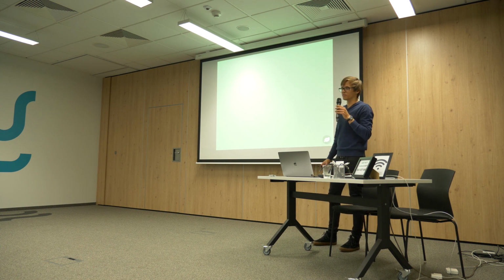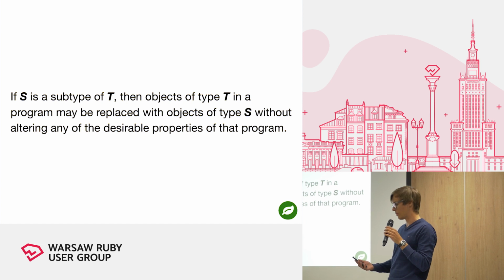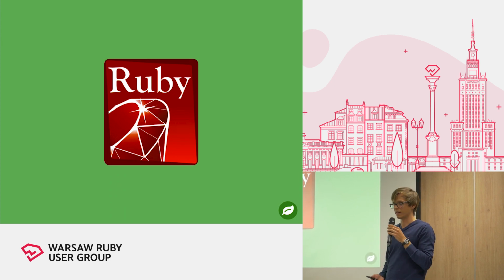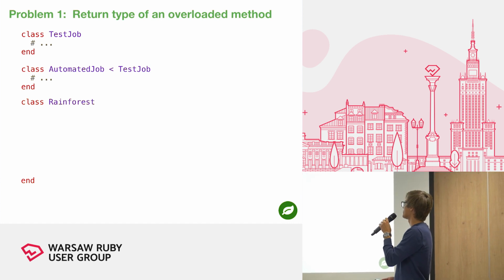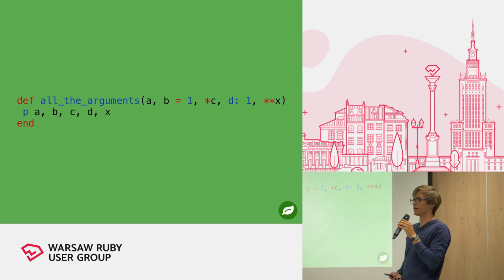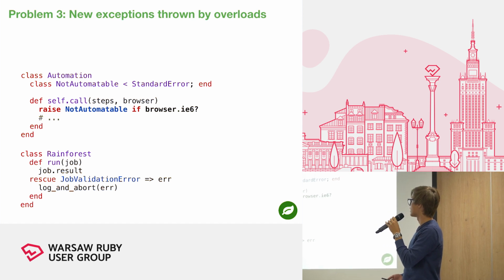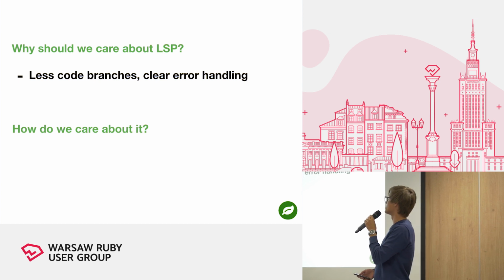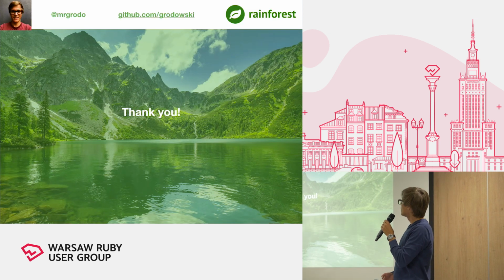WRUG 03/2019 - Jan Grodowski: Liskov Substitution Principle